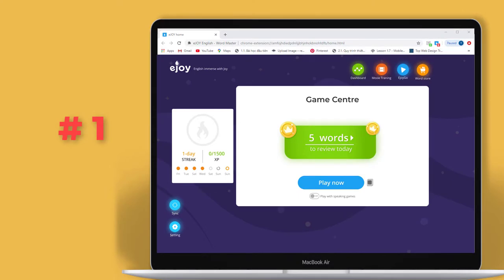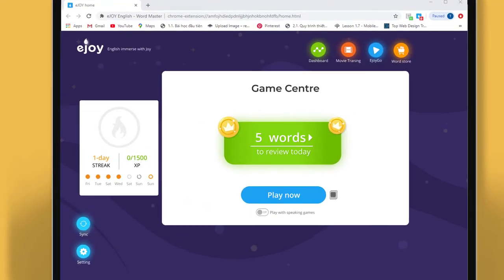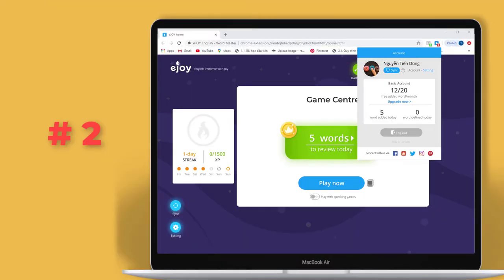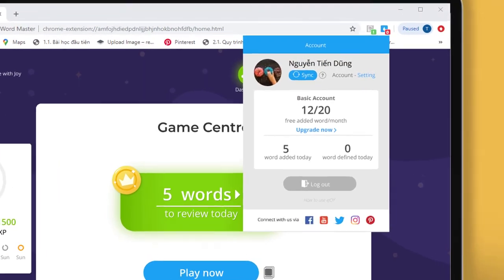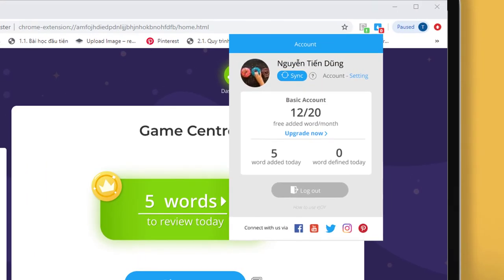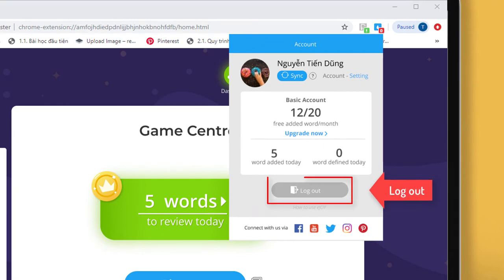What to do if your account hasn't been upgraded PRO plan on eJOY eXtension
If your account hasn't been upgraded PRO plan on eJOY eXtension, please do these steps in this video.